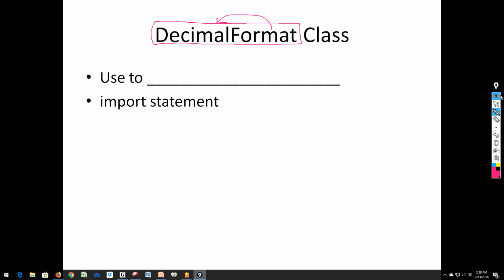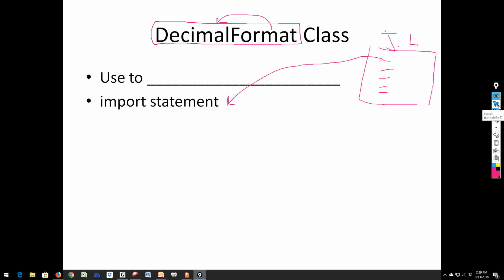Decimalformat Class 2018